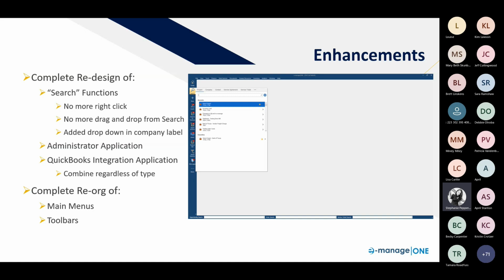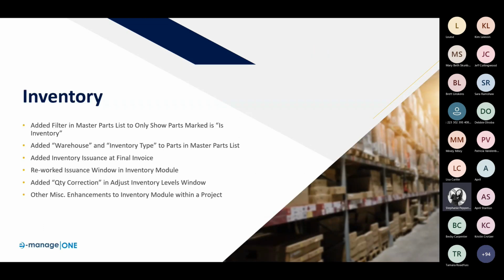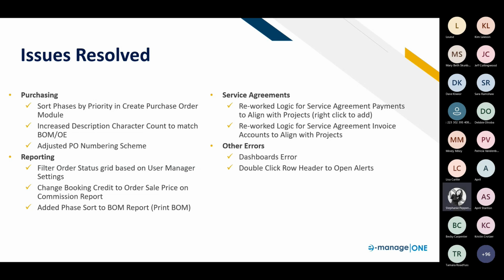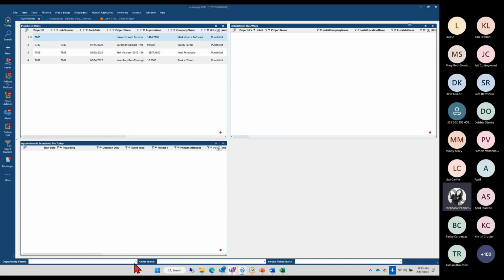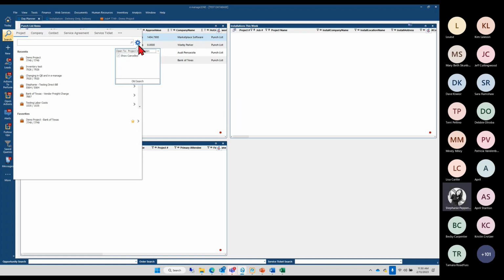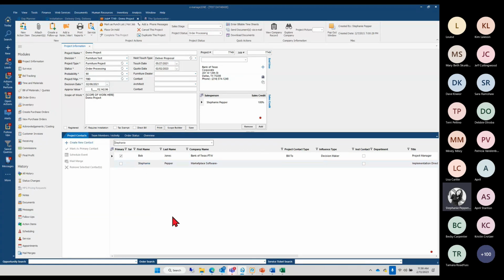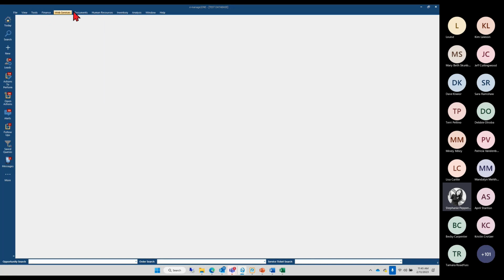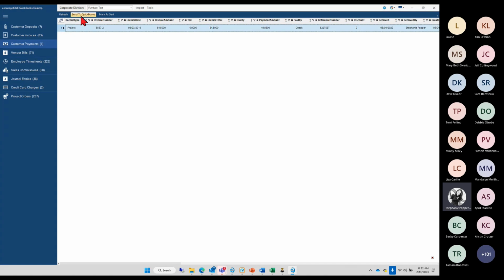Feature Release Preview: Q1 2023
Watch this video to check out the latest enhancements, bug fixes & more!